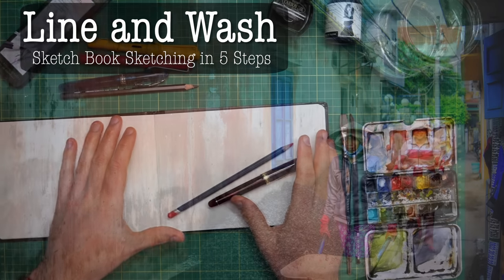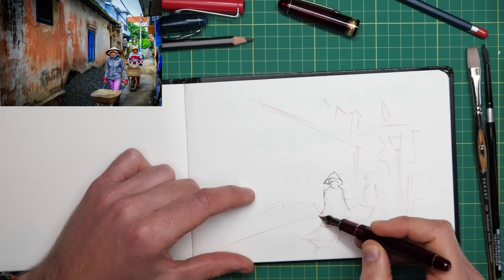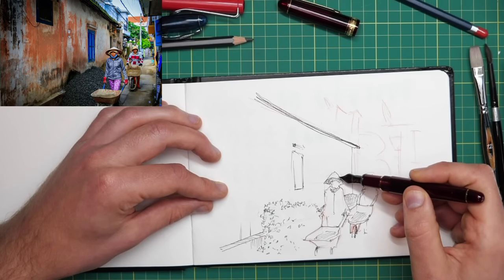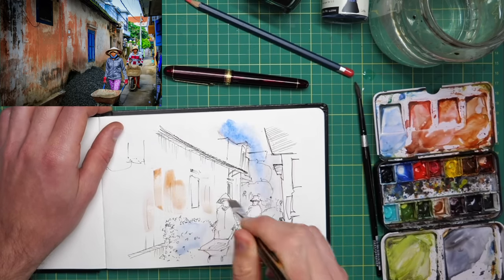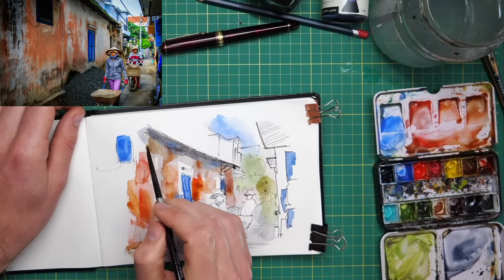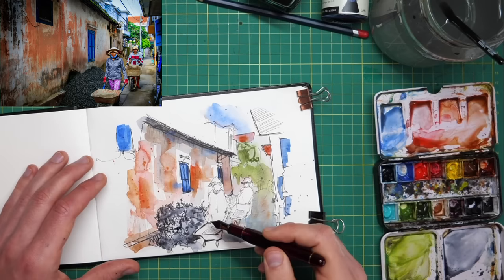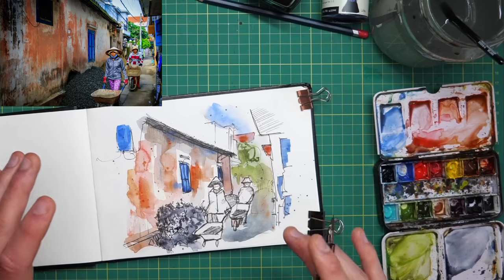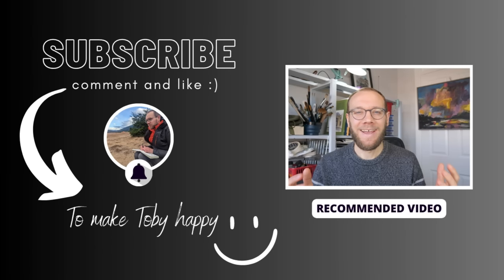Make Sketching Easy - Five Simple Steps to the Perfect Line and Wash Painting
Today we're sketching a complicated scene, but we are going to learn how to make sketching easy, how to sketch with confidence even when it's not perfect. All using line and wash painting techniques in my sketchbook.

By using my simple five steps, I always feel confident sketching my scenes and I want to show you a little more of this today.

This is a real time fully narrated and step-by-step tutorial!

*SOCIAL MEDIA*
00:00 Introduction
01:29 Pencil Marks
04:08 Step 1 - Shapes
13:13 Step 2 - Loose Colours
17:10 Step 3 - Bold Colours
22:00 Step 4 - More Ink
28:14 Step 5 - Finishing Touches